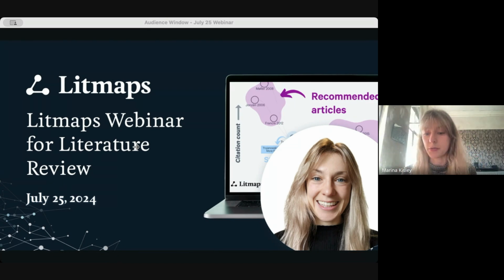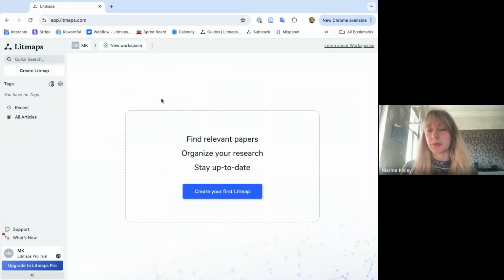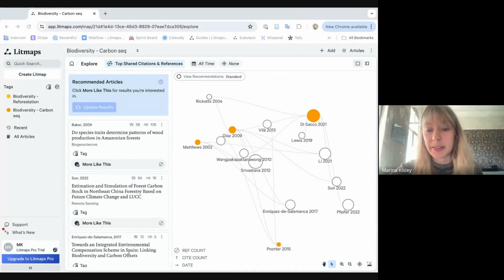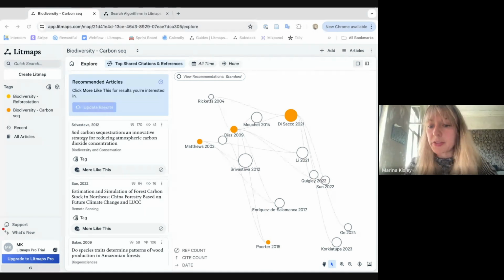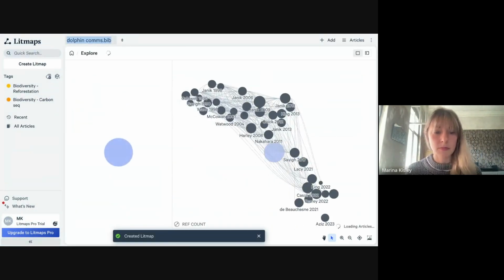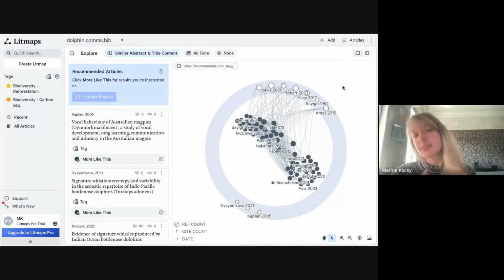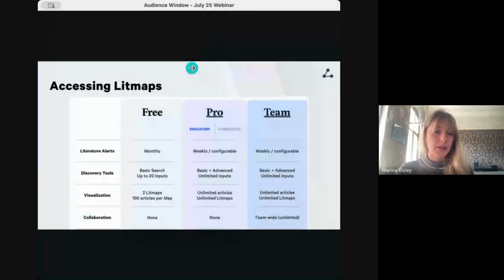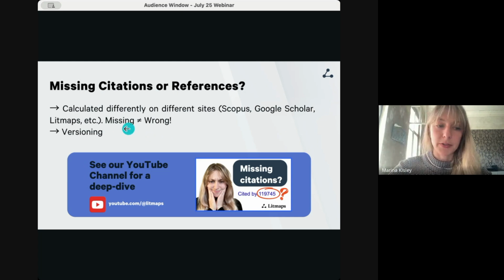Literature Review with Litmaps, July 2024 Webinar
​​​In this Webinar from July 2024, we cover everything you need to know about accelerating your literature review and managing your research projects more efficiently with Litmaps.

Learn how to:
​​​​- Quickly find key papers on your research topic
- Do a comprehensive search
- Use Litmaps with reference managers like Zotero
- Get automatic updates on newly released, important research

Litmaps Pro equips sets you up with everything you need to streamline your lit review and research.

8:36 Start a literature review with Litmaps
32:32 How to do a Comprehensive Search with Litmaps
56:44 Litmaps Pricing
1:00:19 About the Litmaps Database